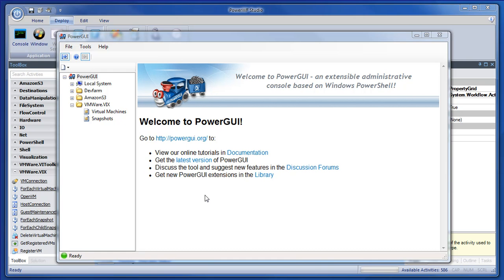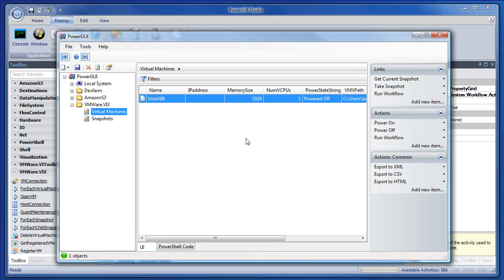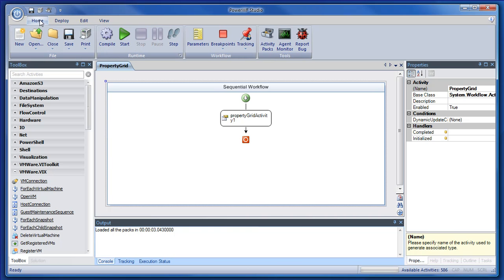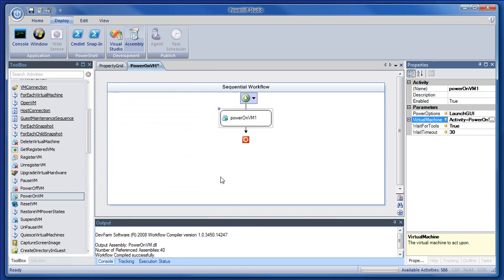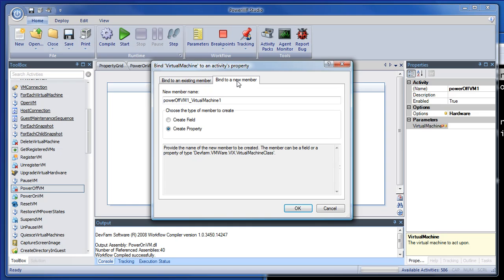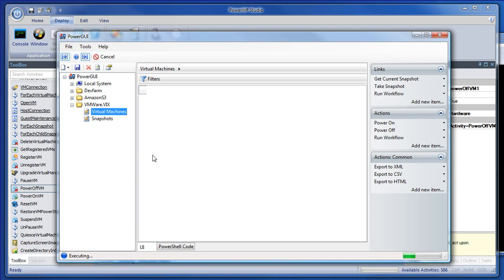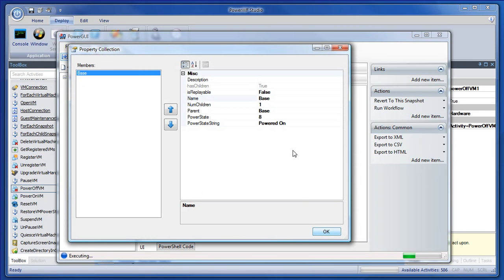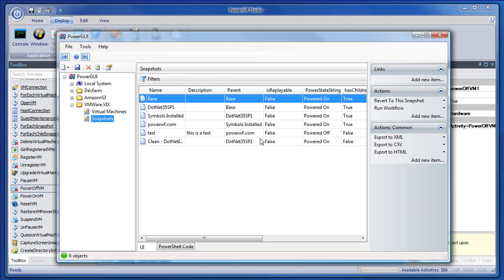PowerGUI Integration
In this demo we create a couple of workflows to Power On and Power Off a Virtual Machine then deploy them to PowerGUI. From within PowerGUI we can run those workflows in context by clicking on 'Run Workflow' and choosing the the workflow. The selected virtual machines are automatically bound as input parameters to the selected workflow.

PowerWF Studio is a suite of tools leveraging PowerShell and Windows Workflow for automation and administration of physical and virtual environments.  Leveraging VMware's PowerCLI, VIX API plus several other PowerWF activities packs, PowerWF Studio for VMware offers levels of automation typically only seen in enterprise class solutions. The product supports management of VMware Server, Workstation, Player, and Virtual Infrastructure (both ESX and vCenter).